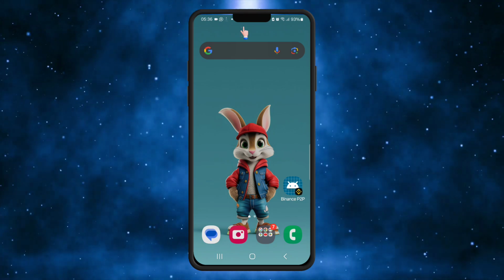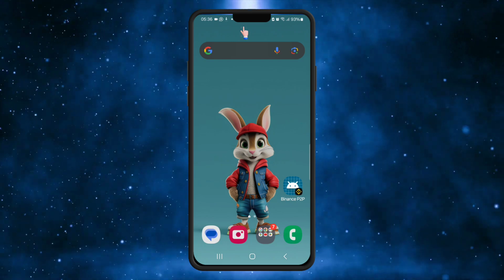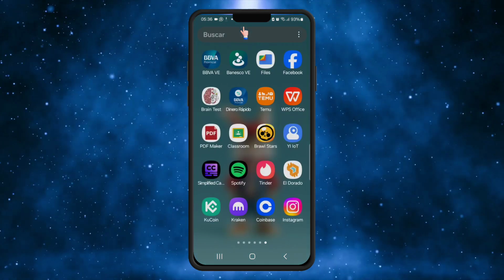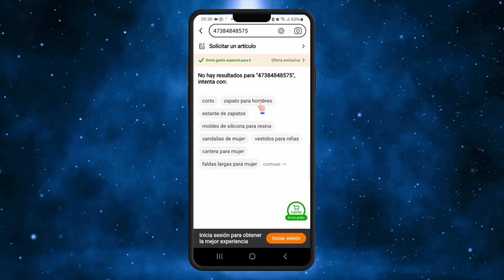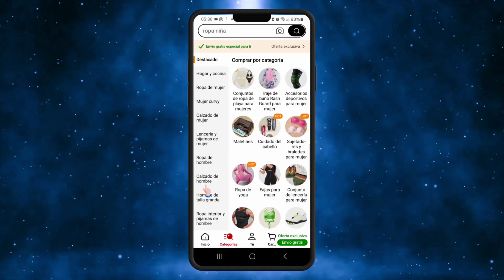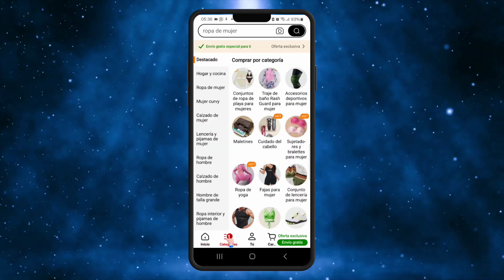Where to Enter the Invitation Code on TEMU 📲 Easy Guide 2024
Are you looking to learn where to enter the invitation code on TEMU? In this easy guide, we’ll show you how to do it step by step in 2024!

In this video, we will cover:

The benefits of using an invitation code on TEMU.
Step-by-step instructions on where to find the code entry section.
Tips for ensuring your code is accepted successfully.
Common issues users face and how to troubleshoot them.
Whether you're a new user or just need a refresher, this video is perfect for anyone looking to maximize their experience on TEMU. Join us and start saving today!